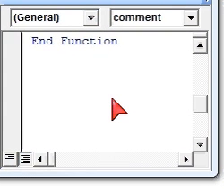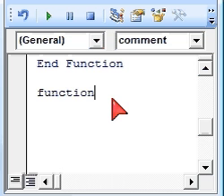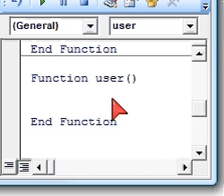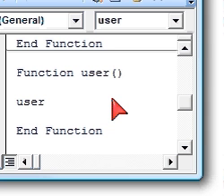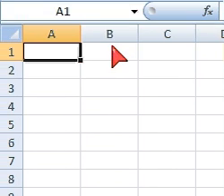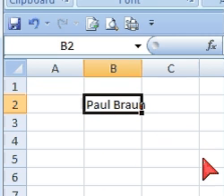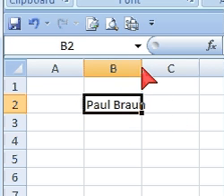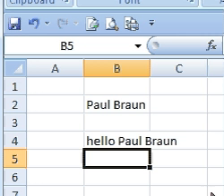Custom Function in Excel 2007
this function will return the name of the user loged in.